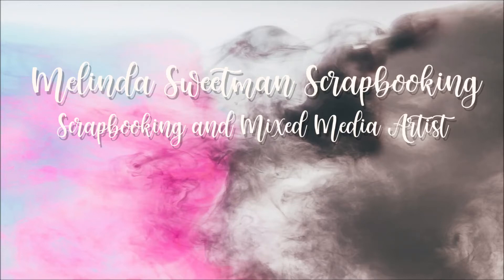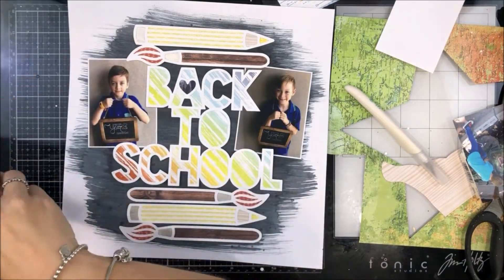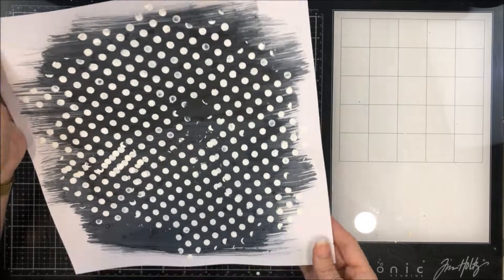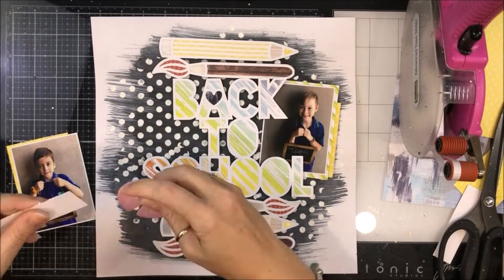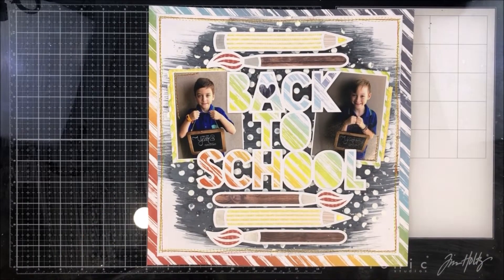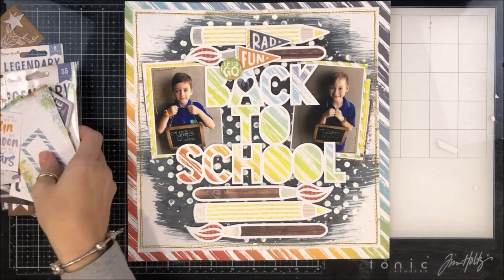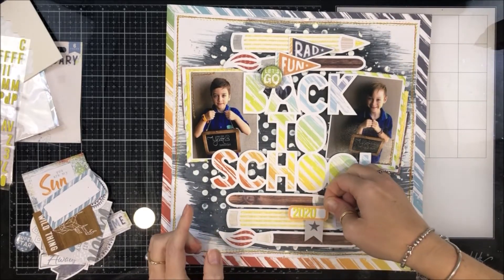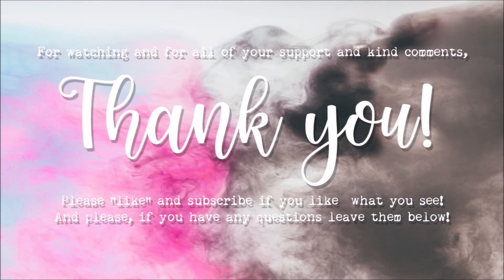CUT to YOU | Back To School | Scrapbook Process Video 152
Hey everyone!! Another share for CUT to YOU today and I hope you enjoy!

The "Back To School Cut File" is available here in the store (in either digital or custom cut)

As I mentioned this not "officially" a part of the YT month long hop however, all of those details are as follows

FREE Digital Cut Files this way -à

Hope you enjoy, happy shopping and see you soon!